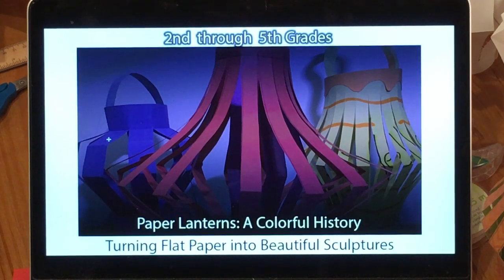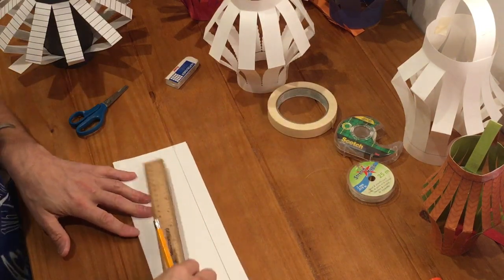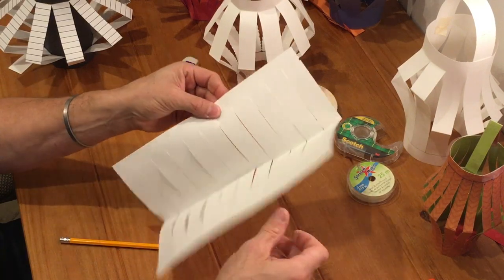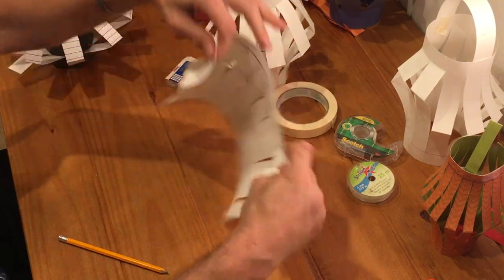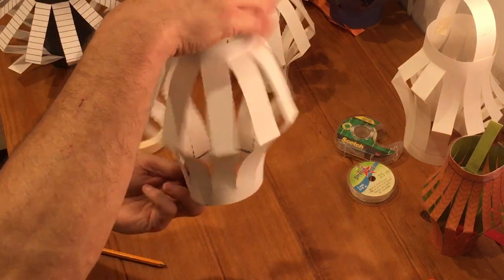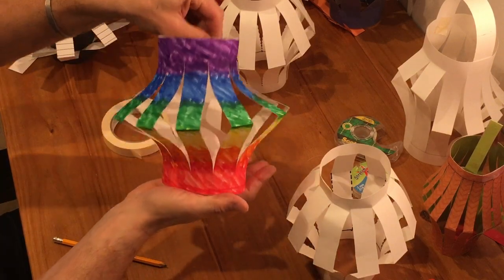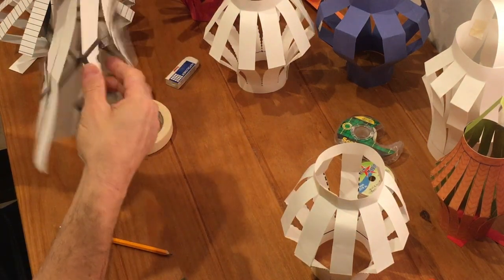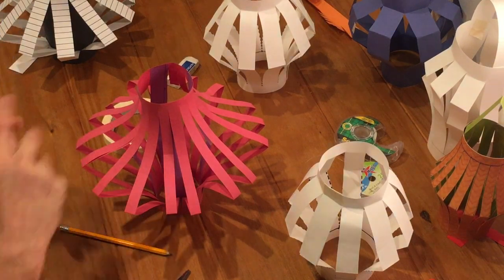Paper Lanterns for 2nd through 5th Graders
This video is for my 2nd through 5th Grade lesson on Paper Lanterns. I show the students basic folding, cutting and attaching paper together to make the sculptural paper lanterns from flat sheets of paper. I teach students how to use a ruler to make specific increments in their folded paper in order to get specific results. I show finished examples of lanterns I made to give student visual options for the lanterns they are going to make.  I also cover a brief history of lanterns and their uses as well as different ways to design them before and after they make the basic body of their lanterns.